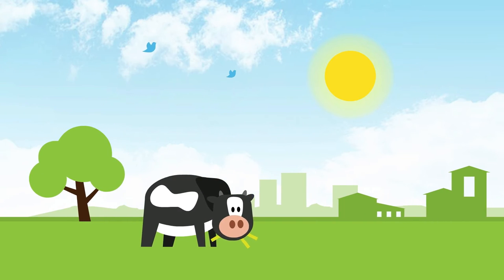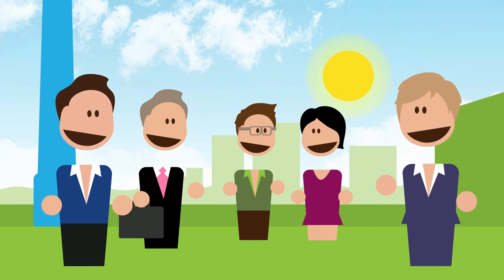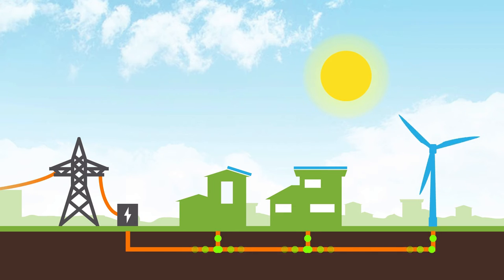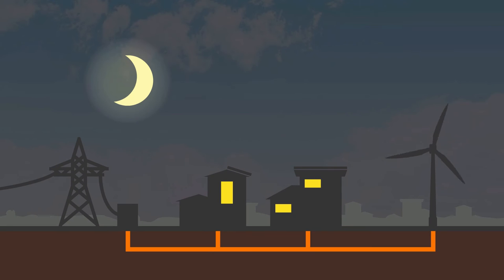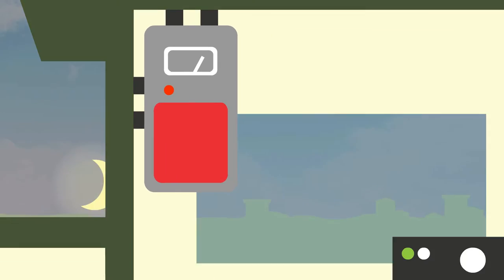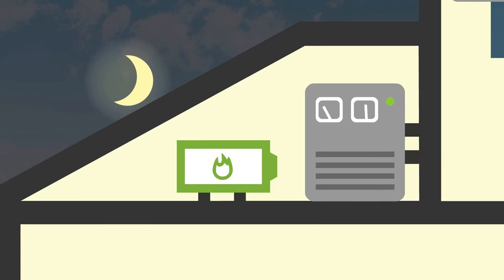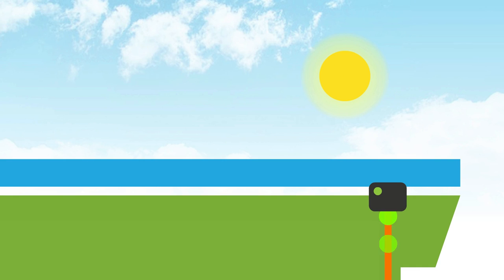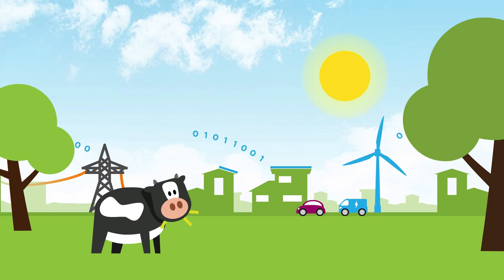Animation smart energy field trial EnergieKoplopers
EnergieKoplopers, the smart energy field trial in Heerhugowaard, is studying how the supply and demand of energy can be more closely aligned